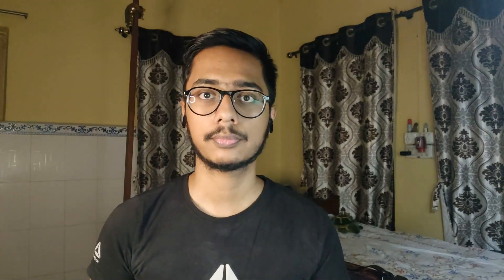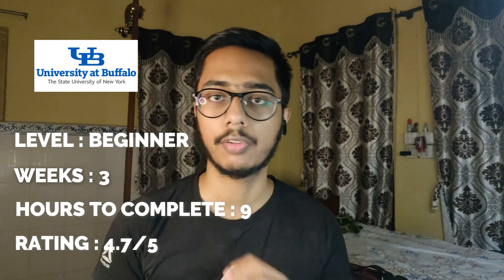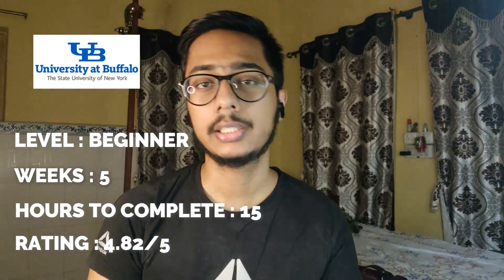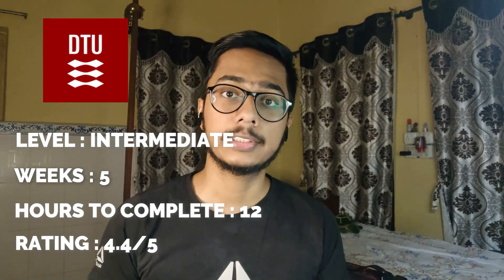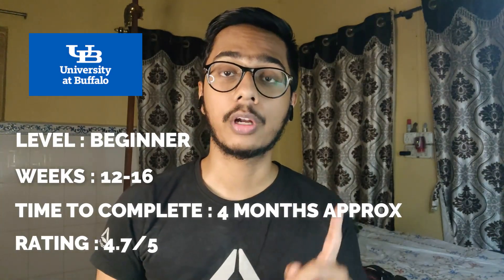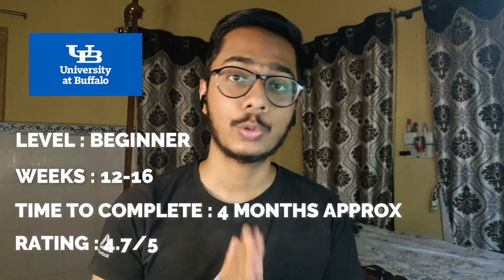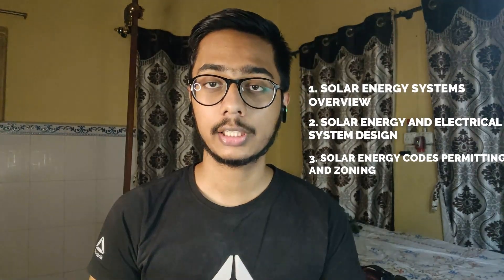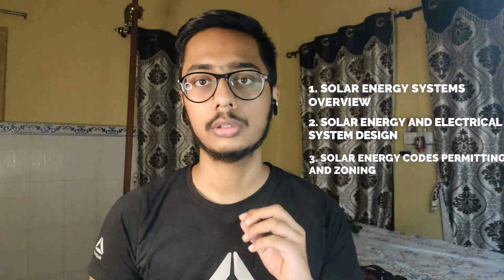Top 5 Best Solar Energy Courses from Coursera That You Can Avail For Free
Hey guys!
In this video, we have discussed the top 5 courses from Coursera that you can take if you are a complete beginner or intermediate in Solar Energy. All the courses are provided by some of the biggest universities in the world, like the University Of Pennsylvania, State University of New York Buffalo, and the Technical University of Denmark. You can apply for financial aid in all the courses.
The course links are given below.

Time Stamps:

01:13- Exploring Renewable Energy Schemes (University of Pennsylvania)
02:10- Solar Energy Systems Overview (SUNY Buffalo)
03:05- Solar Energy Basics (SUNY Buffalo)
03:47- Photovoltaic Systems (TU Denmark)
04:40- Solar Energy for Engineers, Architects, and Code Inspectors Specialization (University at Buffalo)

Here are the links to the courses:
1. Solar Energy for Engineers, Architects, and Code Inspectors Specialization
4. Solar Energy Systems Overview
5. Exploring Renewable Energy Schemes